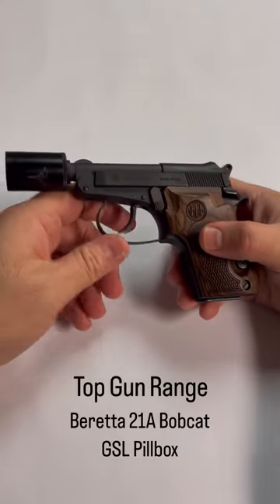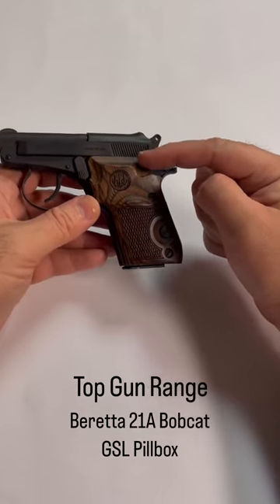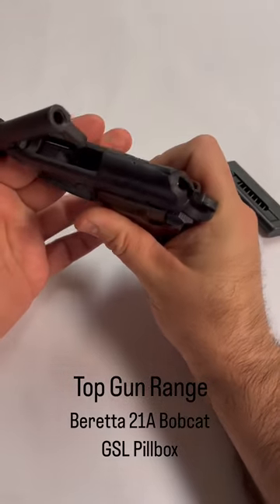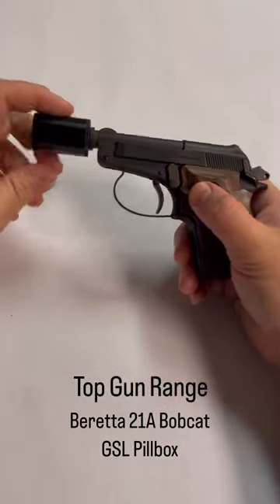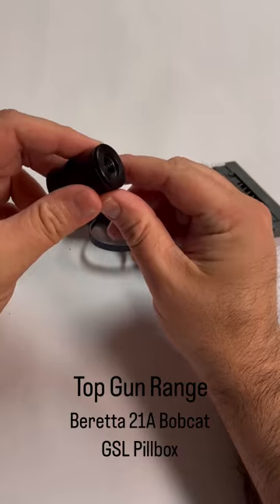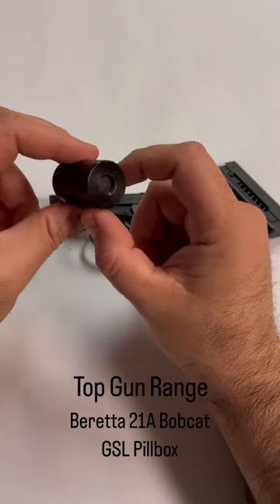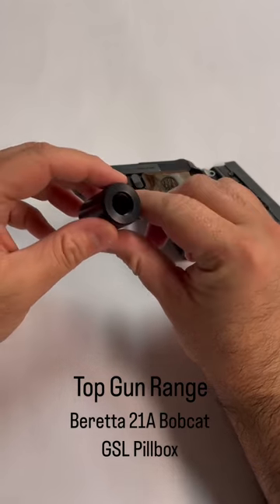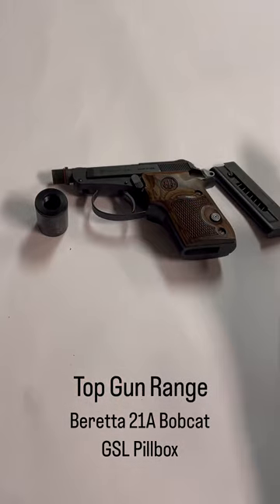Beretta 21A Covert & GSL Pillbox Silencer